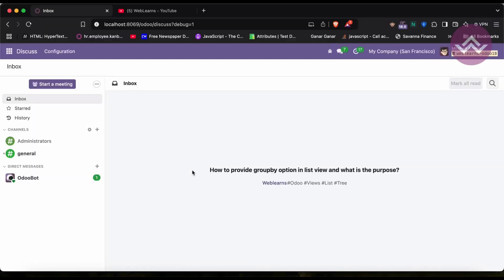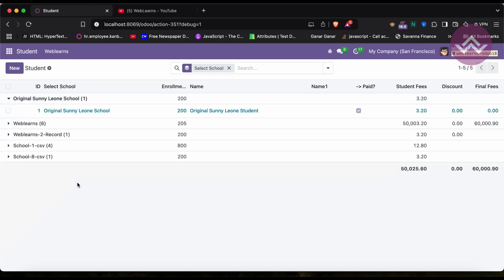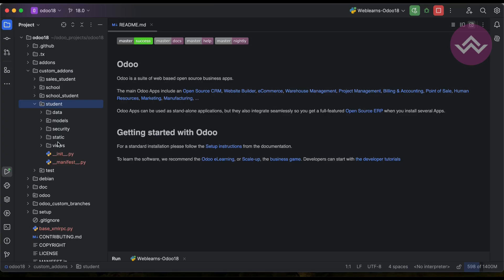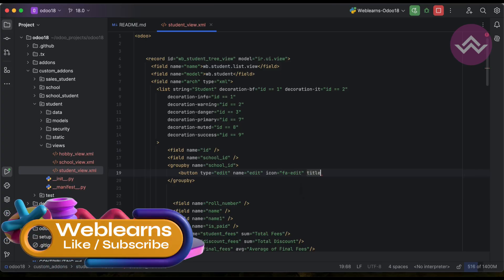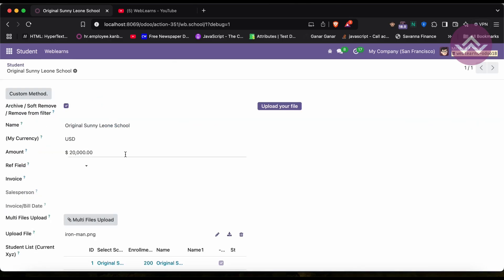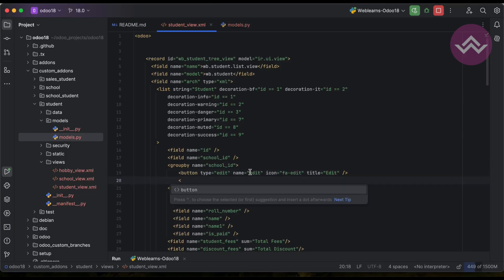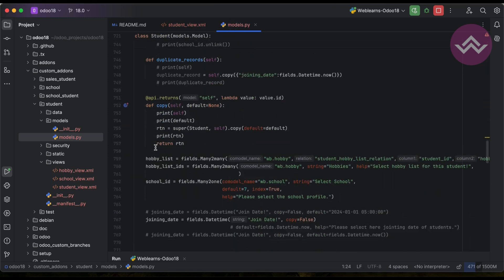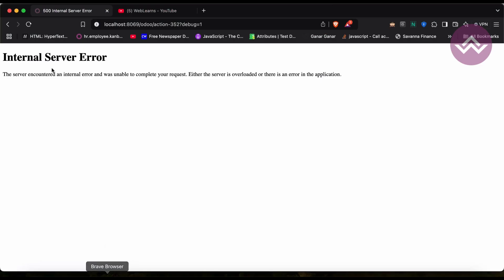How to add groupby option in list view Odoo views tutorial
How to add buttons in group by option in list view or tree view, group by tag button visible for relational field, Learn how to add the groupby option in list views in Odoo to enhance data organization and analysis. This step-by-step guide explains how to customize list views, use groupby attributes, and manage data categorization effectively. Whether you're an Odoo developer or an end user, this tutorial will help you master grouping records in list views with ease. Perfect for those working on Odoo modules or customizing the backend interface!

In case you missed previous discussion about How to Set Field Width or Hide Field Label in List View in Odoo views tutorial, Please check below link.

Support me :-